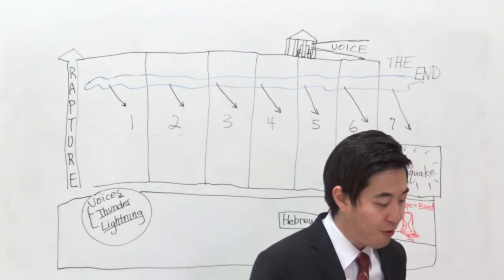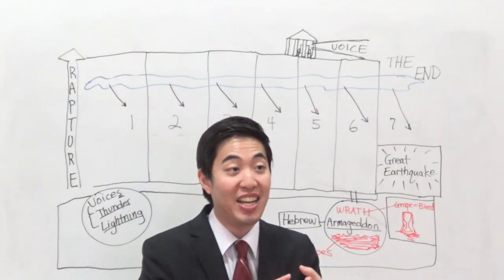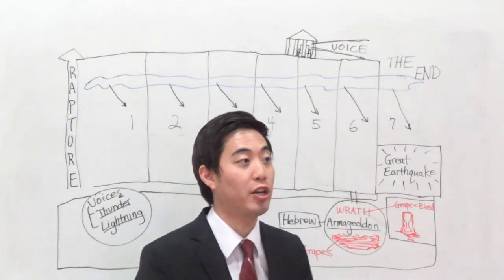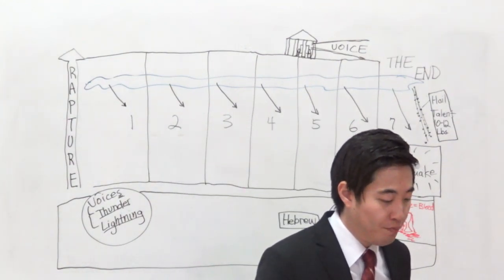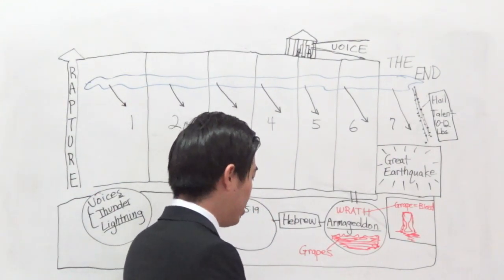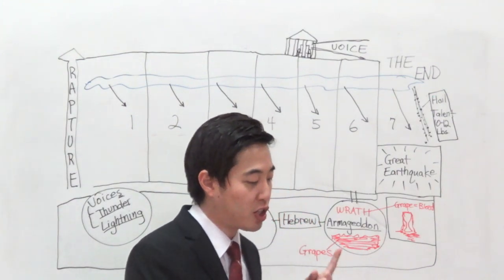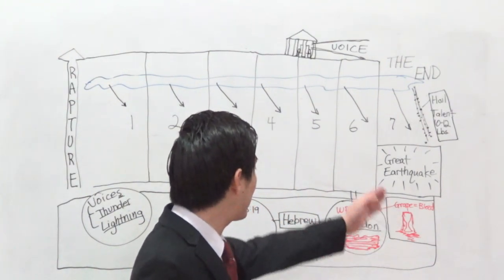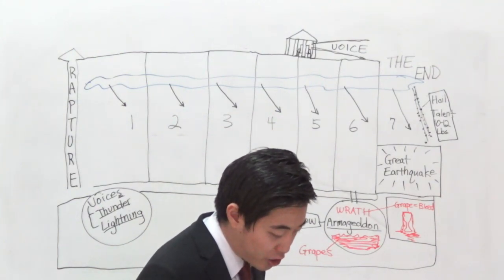The #1 Worst Earthquake & Storm in History! (Revelation 16:19-21) | Dr. Gene Kim